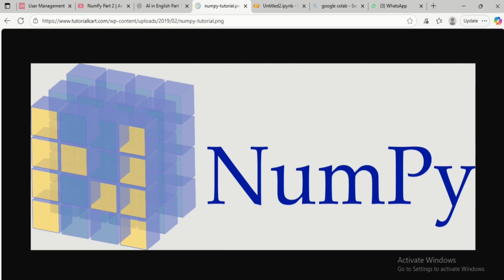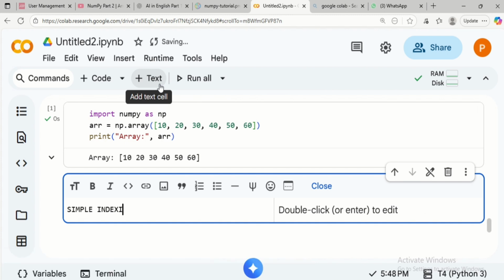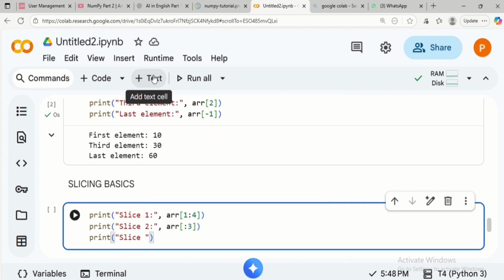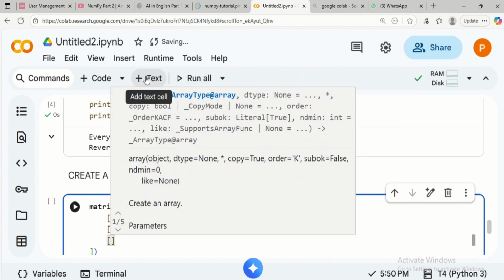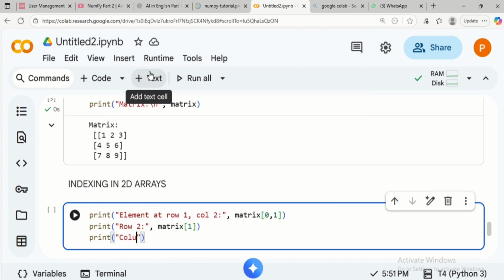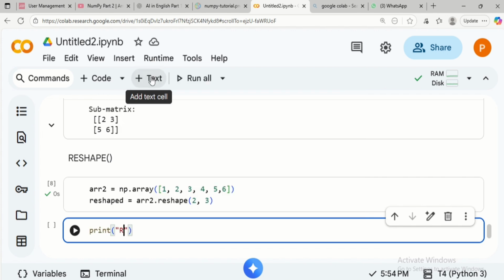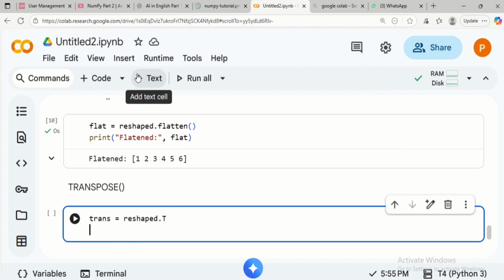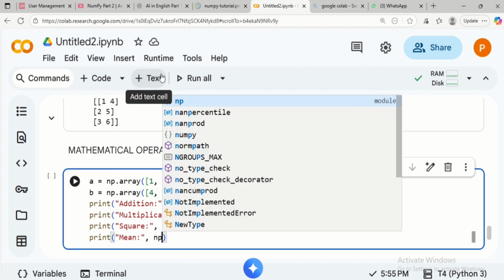NumPy Part 2: Array Indexing, Slicing & Reshape | Python for AI Beginners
Welcome back to the NumPy for AI Series!
In Part 2, we go deeper into the core NumPy skills you must know for Artificial Intelligence, Machine Learning, and Data Science.

This video is fully practical and completely coding-based — perfect for beginners learning Python for AI.

🔥 What You Will Learn in This Video:

✔ Array indexing in NumPy
✔ Understanding 1D & 2D indexing
✔ Slicing arrays (start, end, step)
✔ Accessing rows, columns, ranges
✔ Creating sub-matrices
✔ reshape(), flatten(), transpose() explained
✔ Mathematical operations in NumPy
✔ Hands-on coding for all concepts

These operations are used in every ML model, neural network, and dataset transformation.
Mastering them will make your AI journey much easier!

🚀 Continue Your AI Learning Journey

📌 This is Part 2 of the NumPy Series
📌 Next Part coming soon: Pandas

👉 Drop your doubts in the comments — I respond to everyone 🤝.